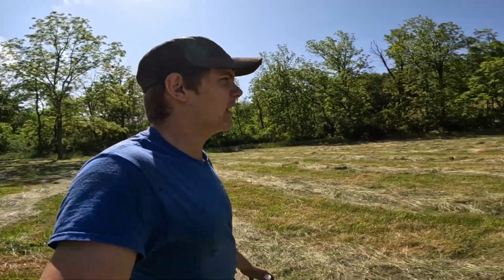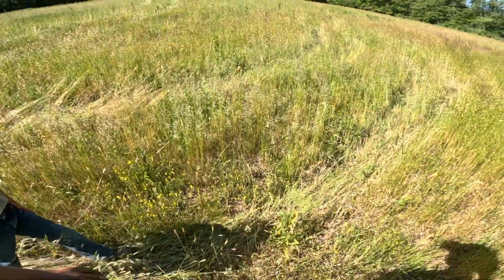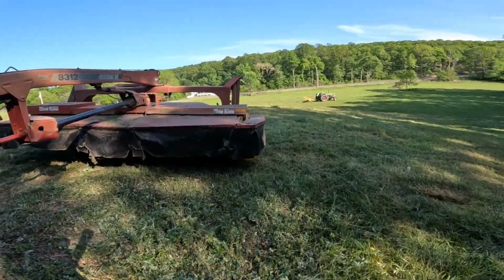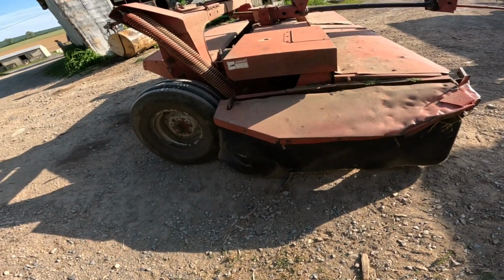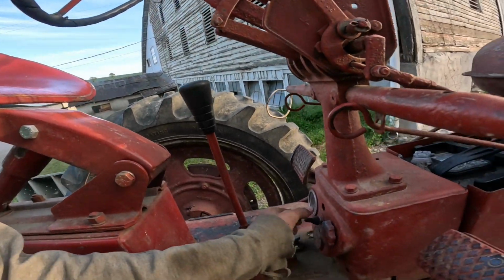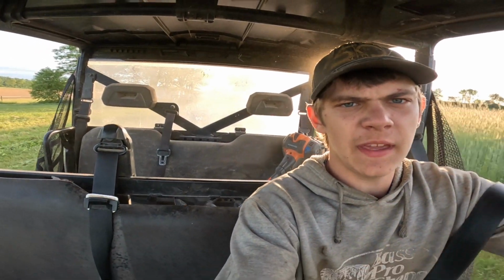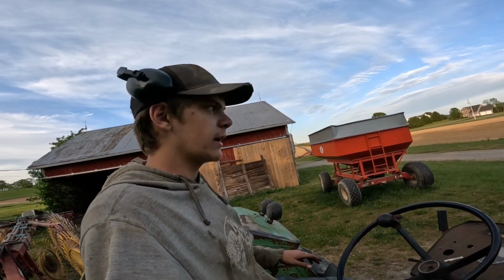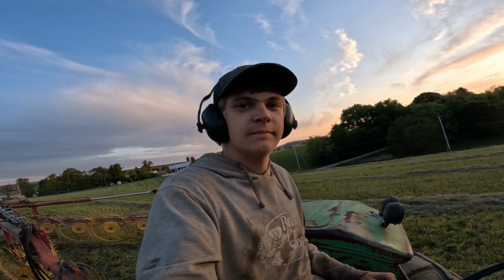We Are Finished Mowing Hay!! (For Now)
In this video, We are finishing up mowing and tedding the last of 1st cutting hay.

Nolan's Farming Adventures

Also follow us on:

                       Nolan's Farming Adventures

and

Facebook    Nolan's Farming Adventures